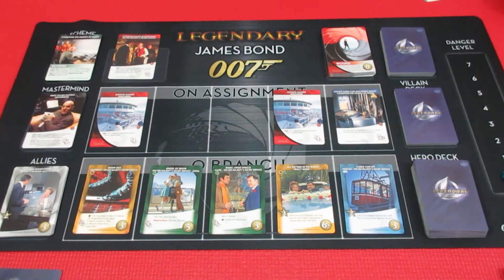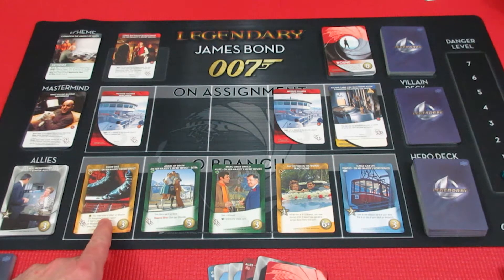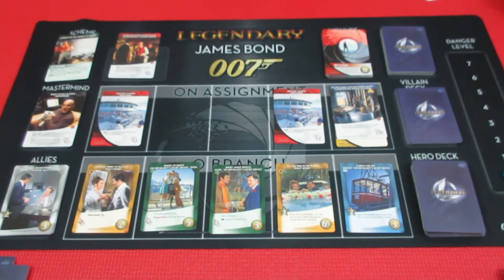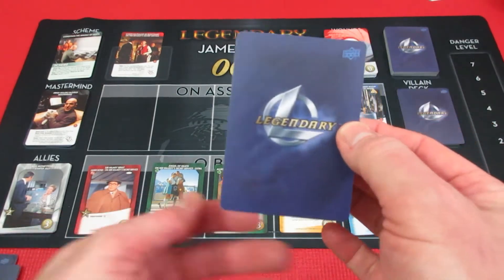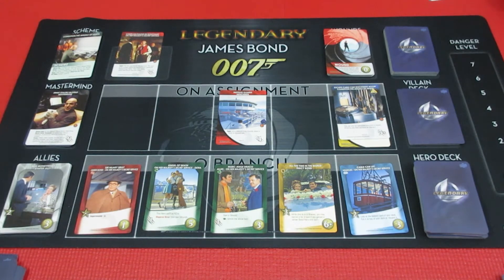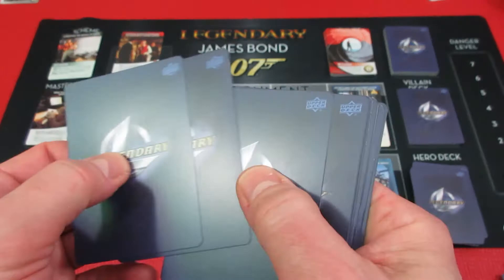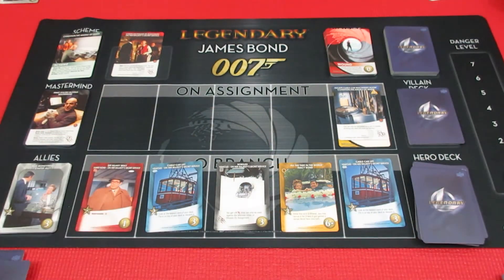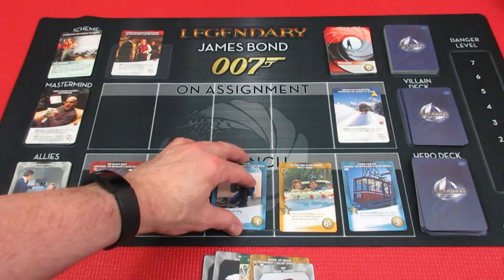Legendary 007 On Her Majesty's Secret Service Episode 7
The Angels of Death . . .